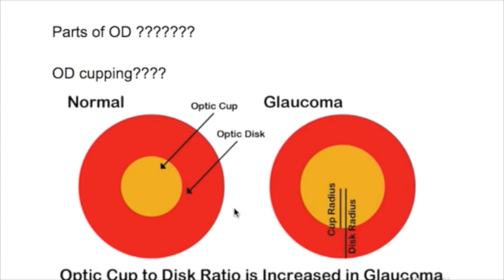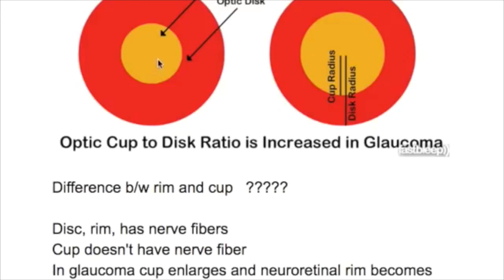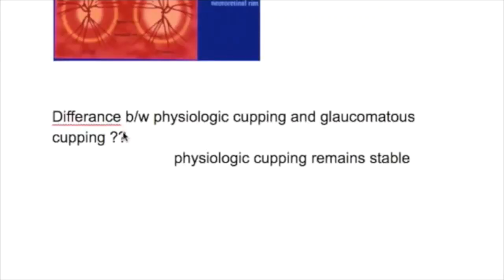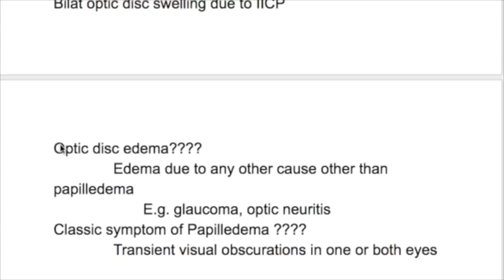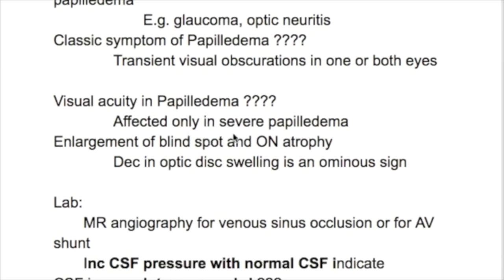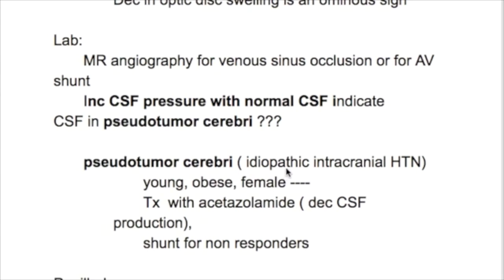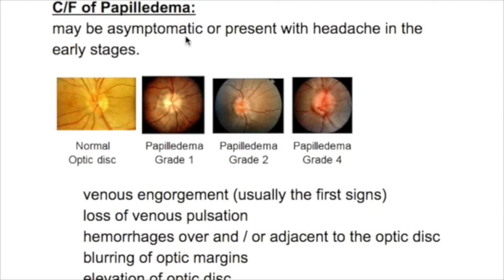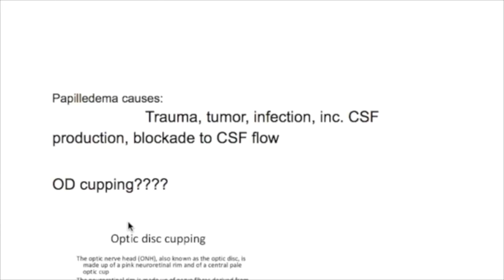Papilledema/ Optic disc/ cup